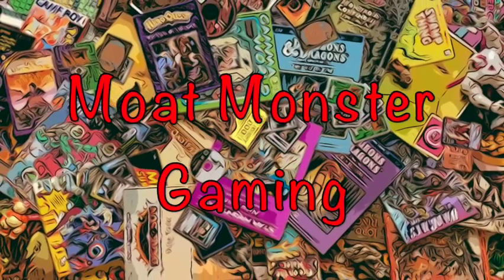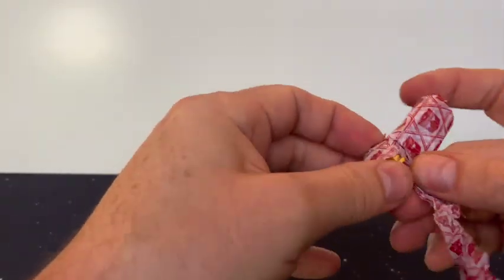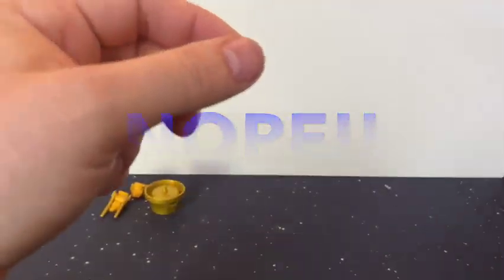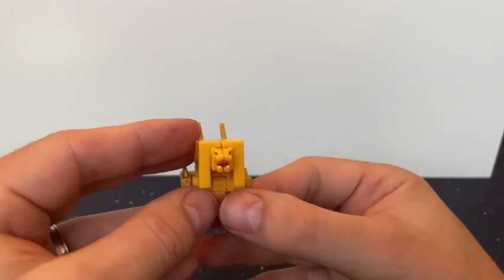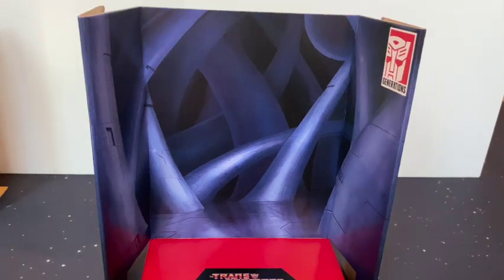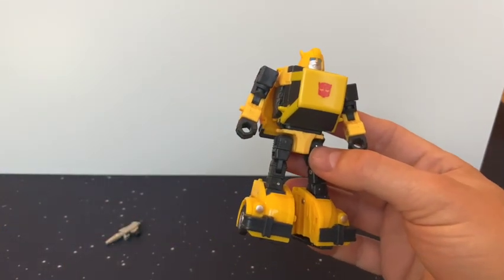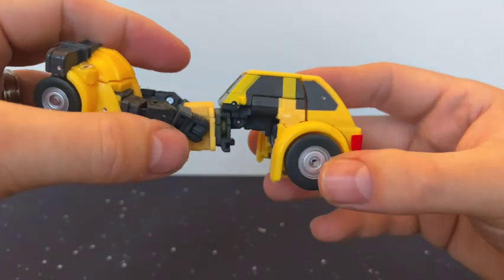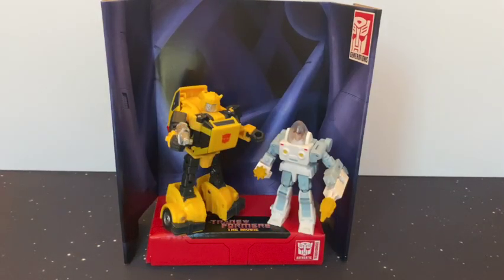Unboxing Bumblebee & Steeljaw Studio Series 86 | Transformers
Opening the Autobots Bumblebee & Steeljaw! The pair are from the Transformers The Movie Studio Series 86 line, which hopes to capture cinematic likeness to their figures. I was never fortunate enough to have these G1, really like these two but think they might be a little out of scale!